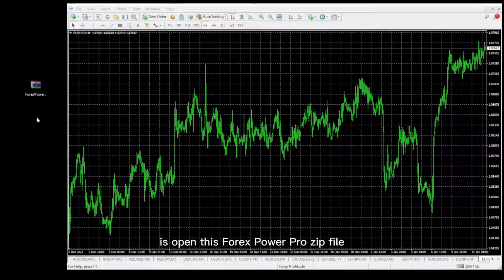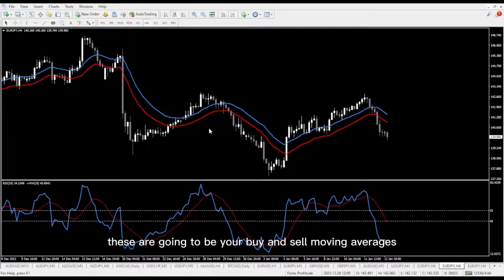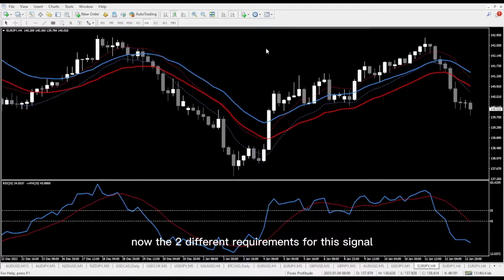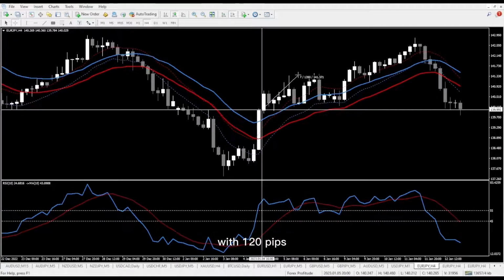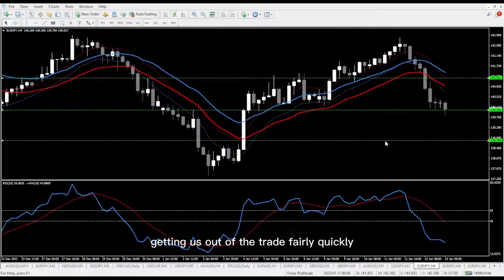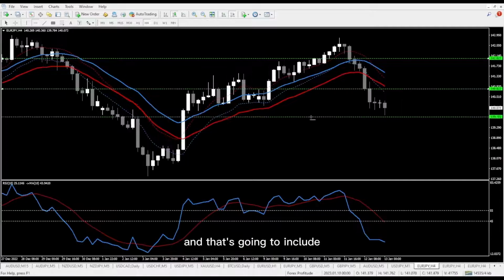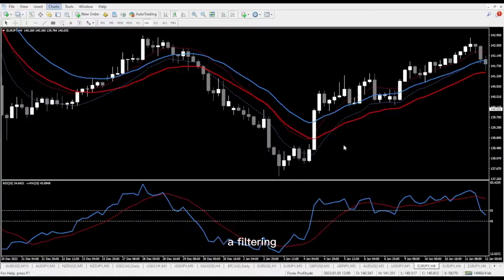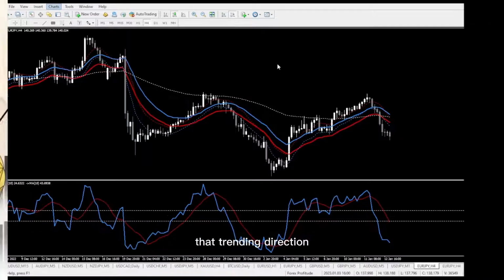Rapid Results Method Forex System